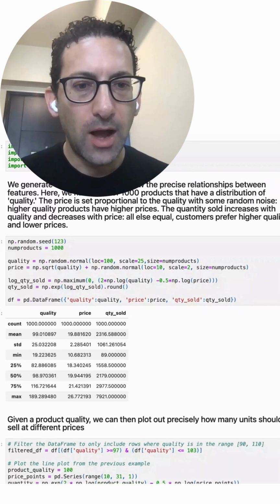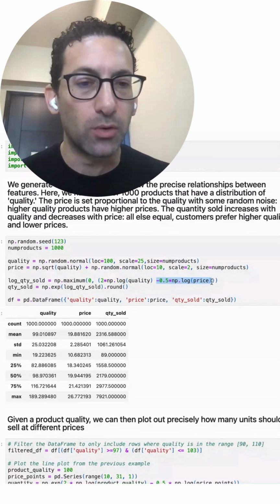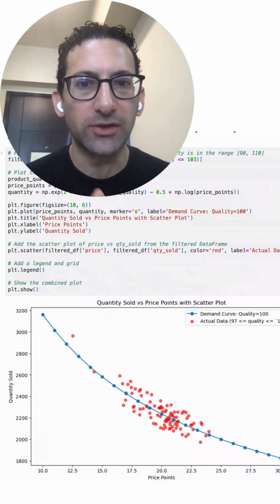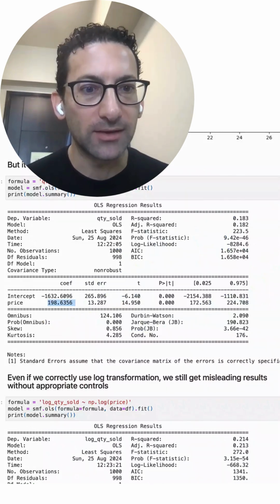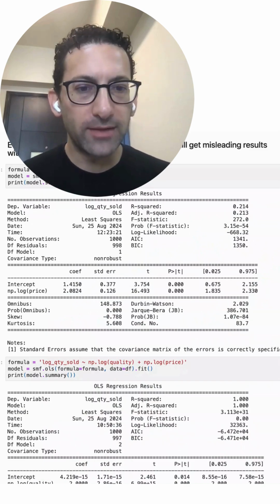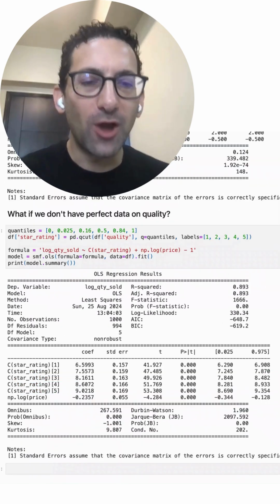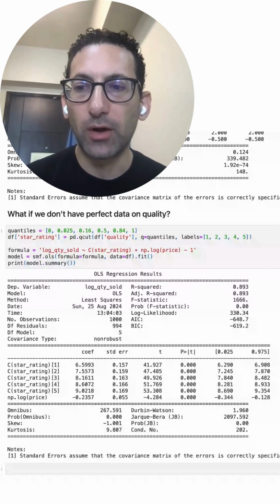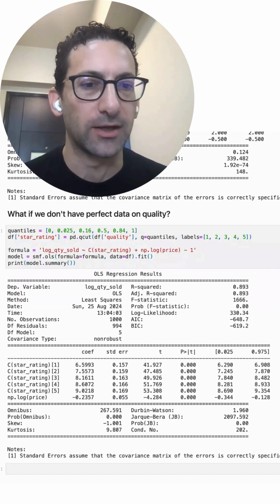Biggest Mistake from Data Analysts and Junior Data Scientists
A mistake I've often seen from junior analysts and data scientists -- and especially business partners e.g. in marketing and finance -- is mistaking statistical significance for causality. In this example, I generate data on product sales, where quantity sold is a function of price and quality, but quality is unobserved or difficult to measure. We see that the results are not only misleading but completely wrong.  This is what's called 'omitted variable bias,' and is often present in any conversation about wage gaps for example (college wage gaps, gender wage gaps, etc.).